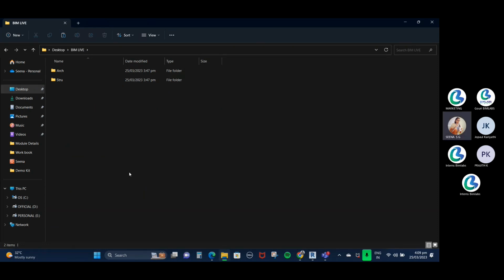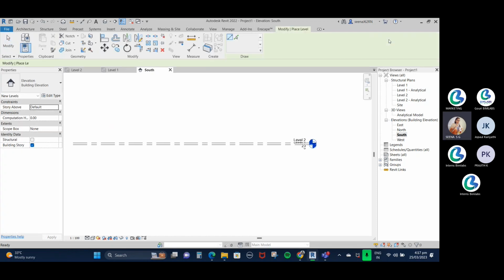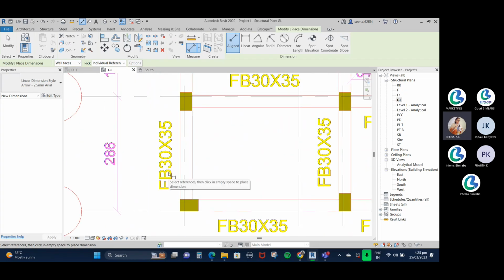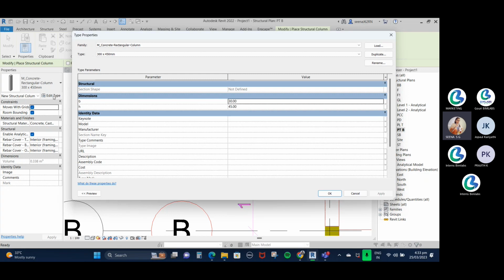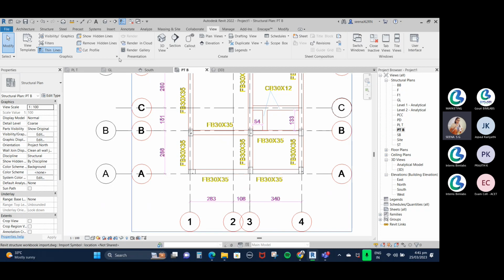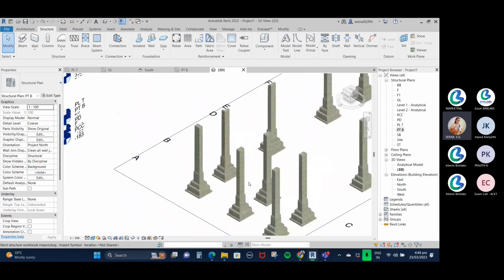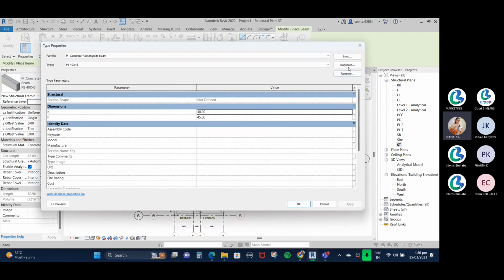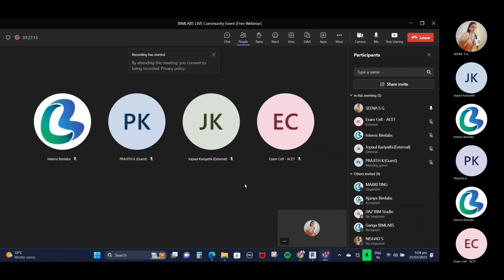Structural Modelling & Detailing- Free Webinar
BIMLABS LIVE COMMUNITY EVENT

BIMLABS BIM Community is a Platform for Professional Collaboration, Knowledge Sharing & networking for CAD/BIM/CAE/CAM Professionals, Faculties & Students.
Students, working professionals, and community members can share their queries, challenges, & support needed areas on the community page or form attached here.
The BIMLABS Expert team will Work on the queries and provide solutions for the topics during the weekly Community meeting scheduled every Saturday at 4:00 PM (IST).